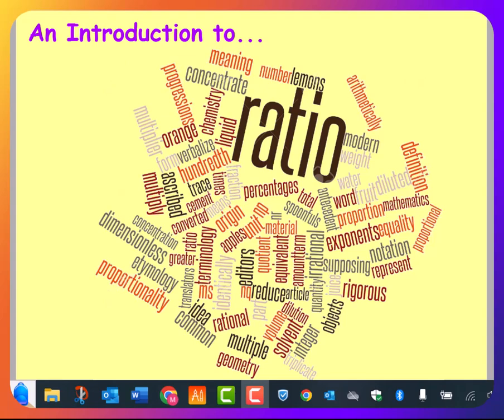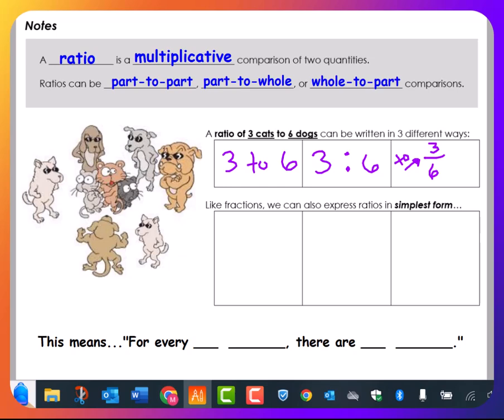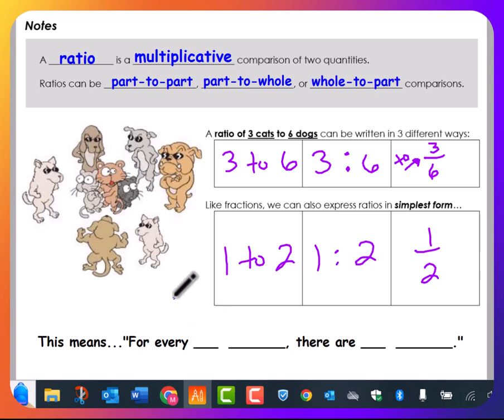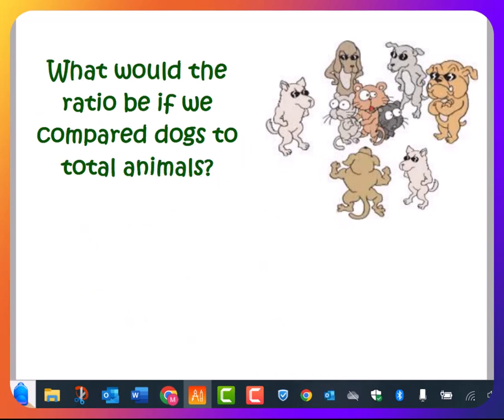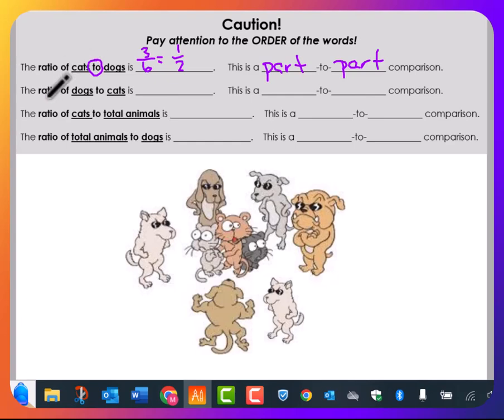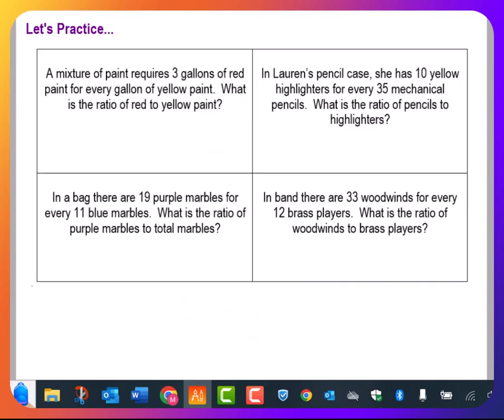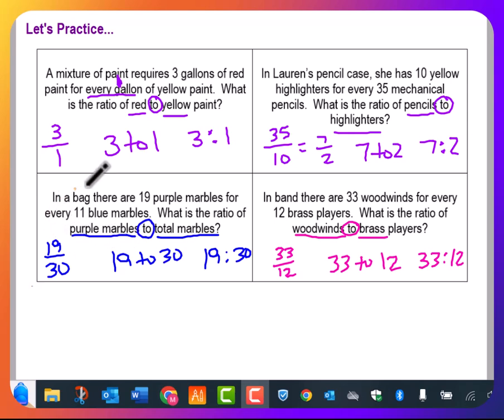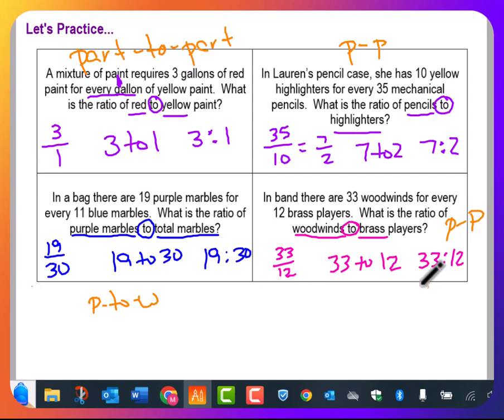Intro to Ratios 2.0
A 6th grade lesson on writing ratios and the three different types of ratio comparisons.